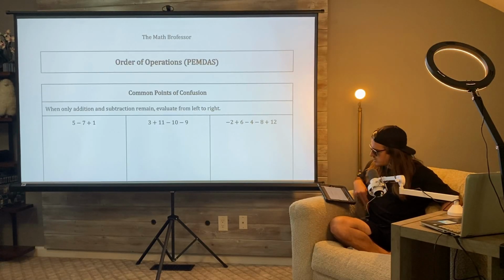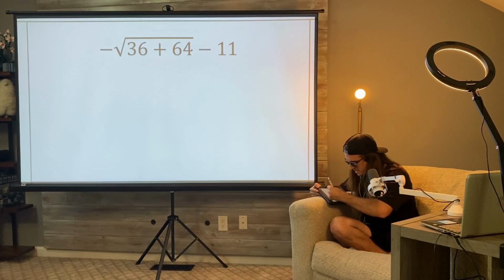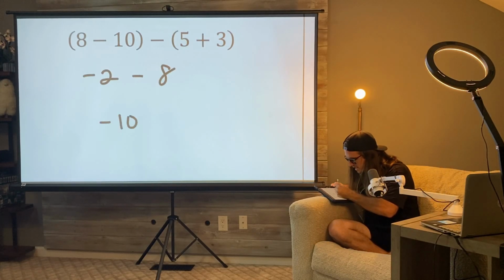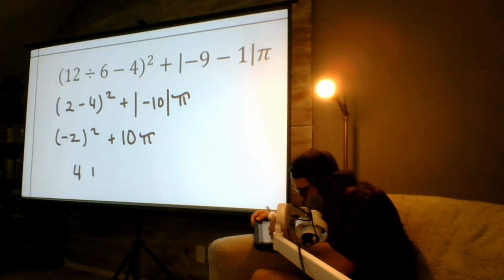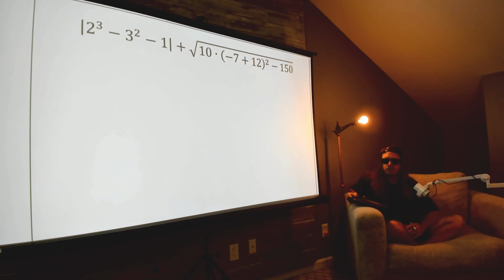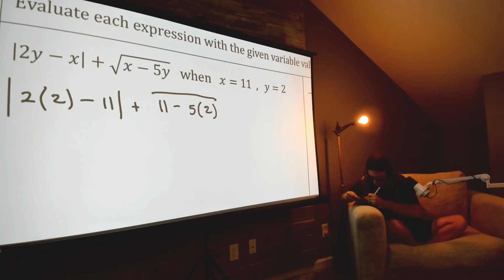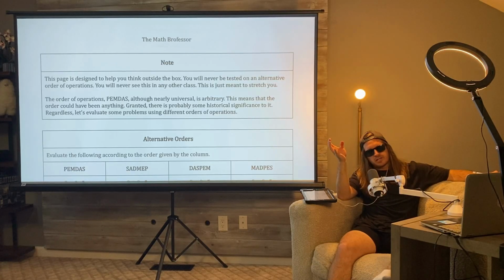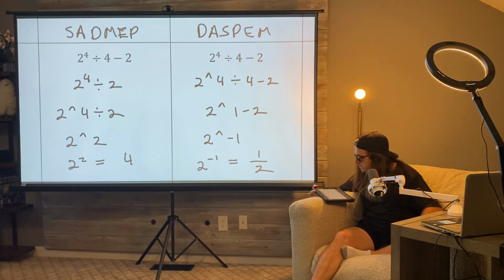PEMDAS / Common Points of Confusion / Evaluating Expressions / Alternative Orders of Operations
0:00 - Intro
0:25 - The Precise Order
1:08 - Common Points of Confusion
14:10 - PEMDAS (Part 1)
28:00 - PEMDAS (Part 2)
36:13 - Evaluating Expressions (basically more pemdas)
43:38 - Alternative Orders of Operations